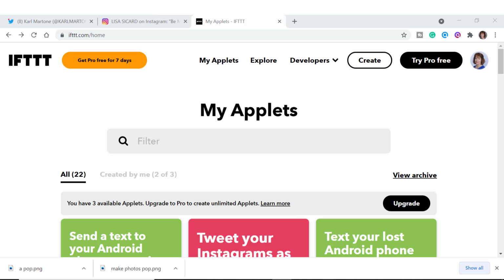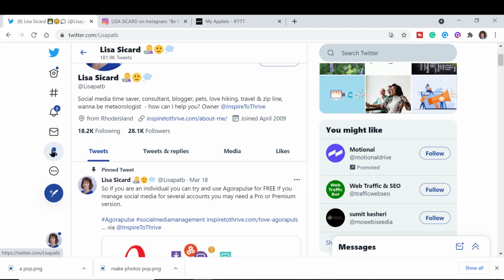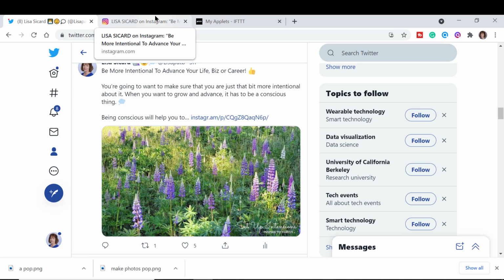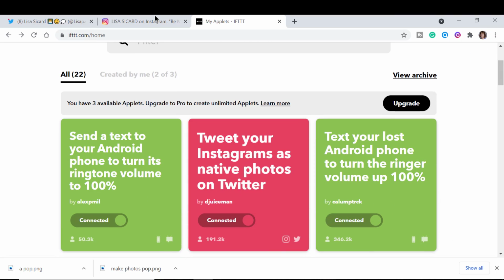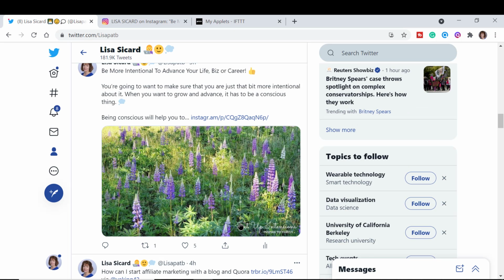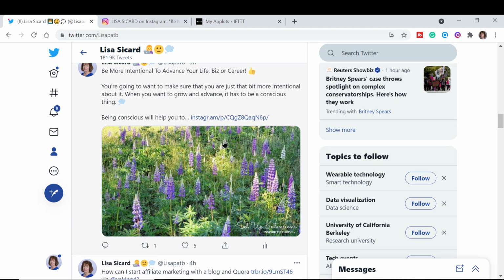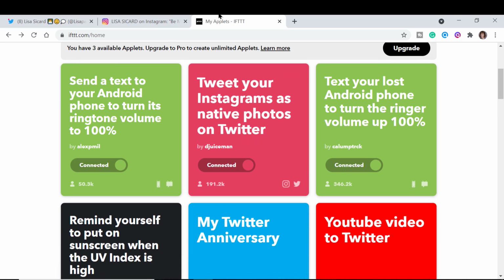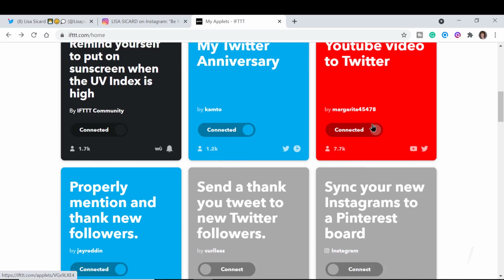How To Use IFTTT To Show Instagram Photos On Twitter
Learn how to use IFTTT so you can show your images from Instagram right in your Twitter feed. They will pop out and increase your engagement on Twitter.
0:00-0:11 - Intro
0:12-0:22 - What it looks like without IFFTT
0:23-0:41 - What it looks like with IFTTT
0:42-0:56 - How to sign into IFTTT
0:57-1:18 - Connecting the applet and setting it up to work
1:19-1:39 - Showing how it works and why
1:40-1:58 - Other IFTTT apps you can use
1:59-2:03 - How to set up YouTube videos to go to Twitter automatically with IFTTT
2:04-2:17 - Thanking new followers app
2:18-2:34 - Conclusion